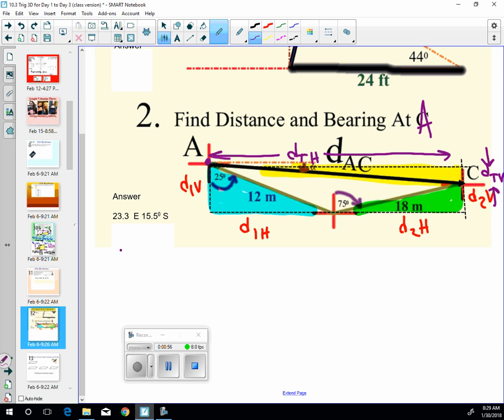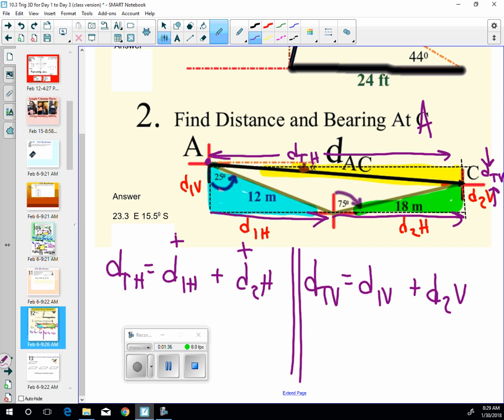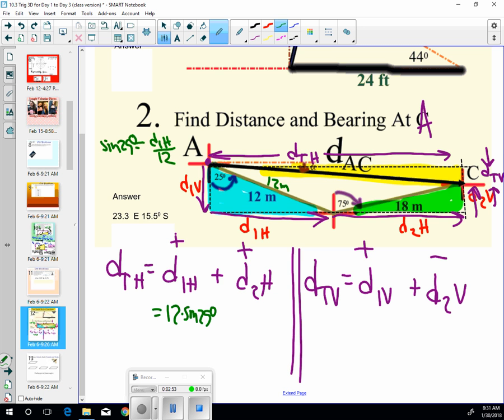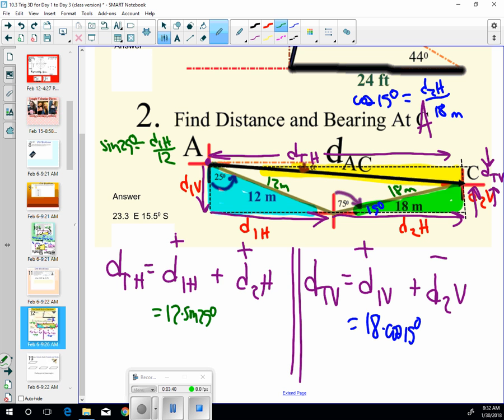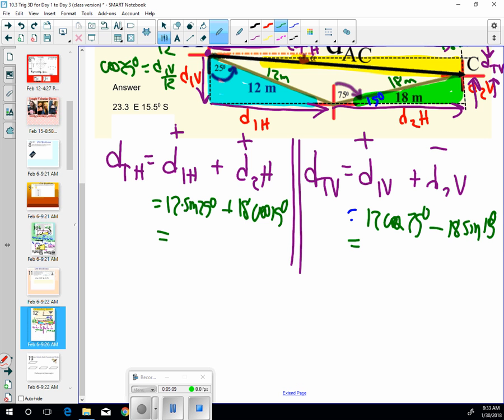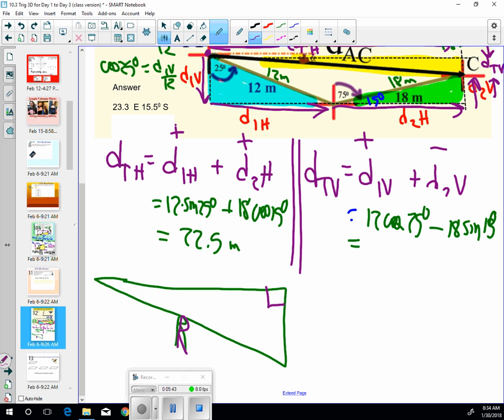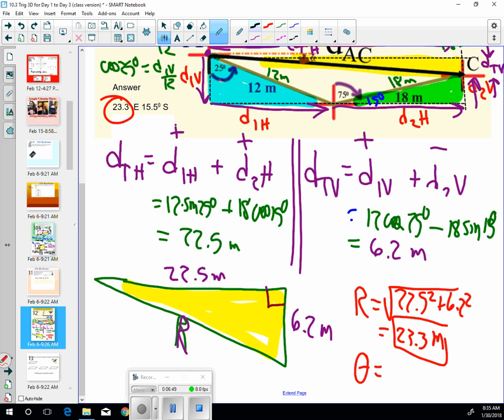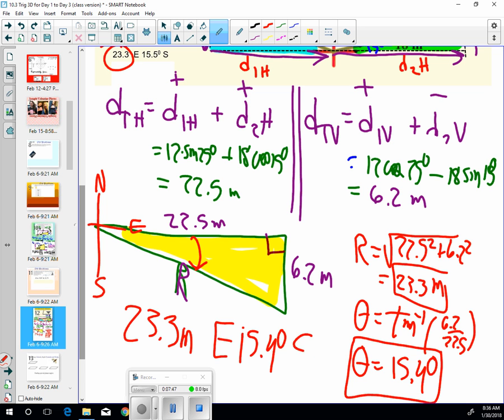HPC Nonright Tri Problem Ex 1 20